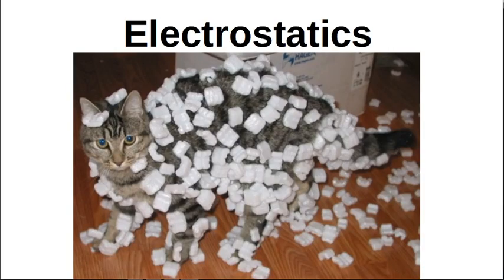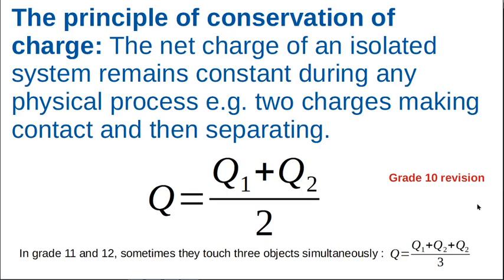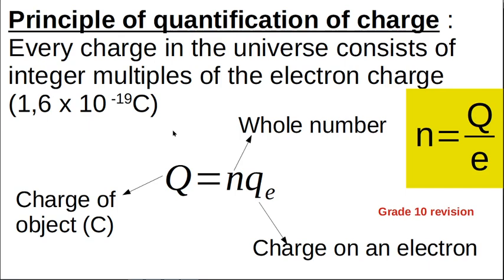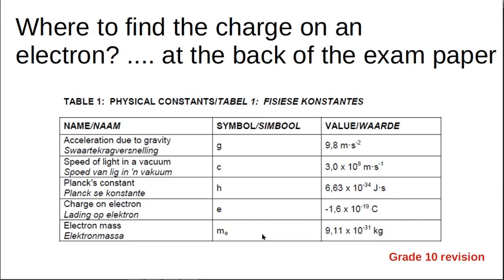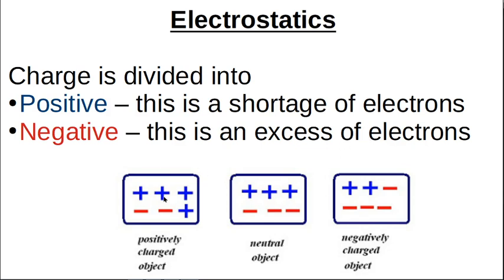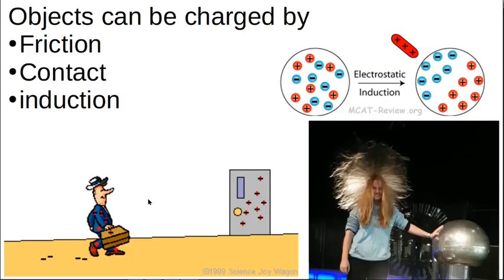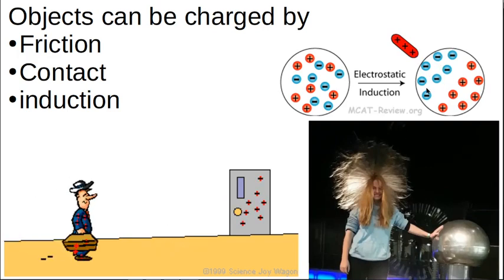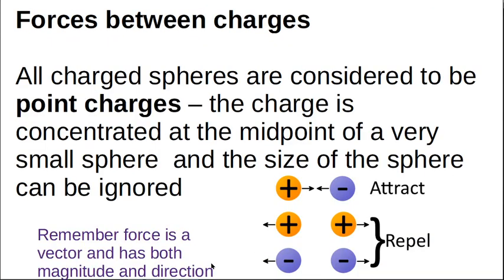Gr 11 Electrostatics 1 Revision of Gr 10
Always remember like charges repel